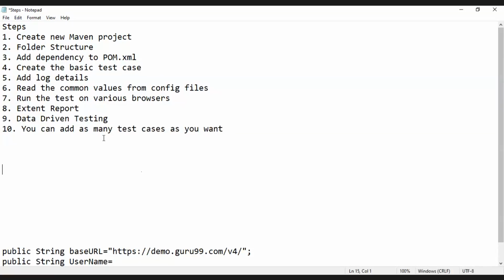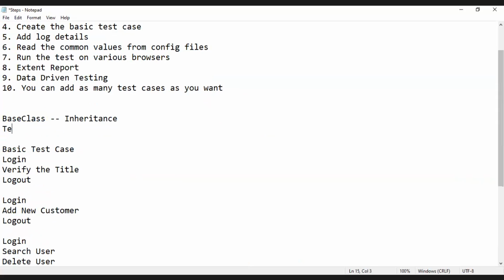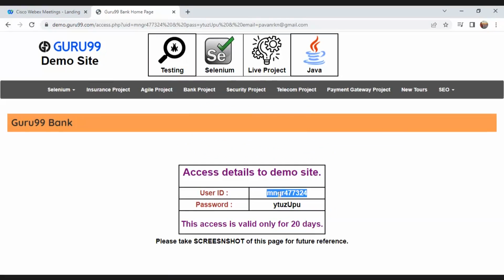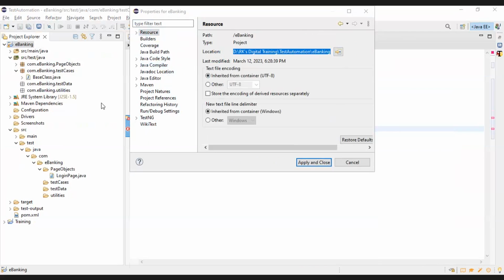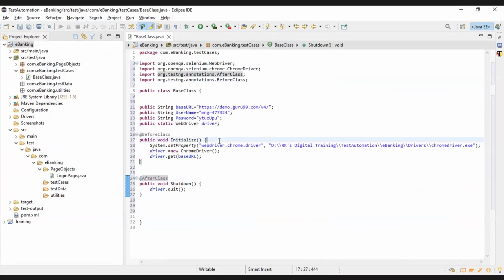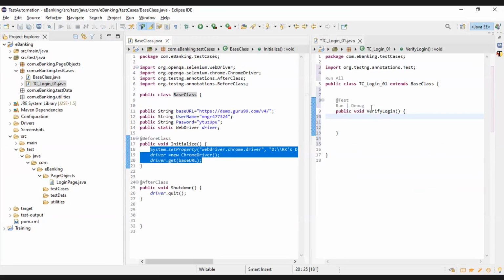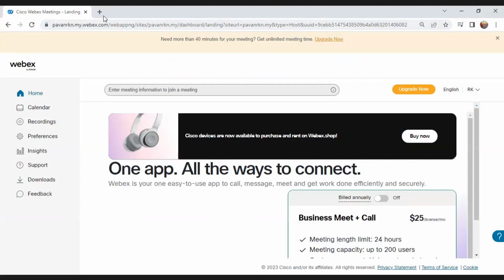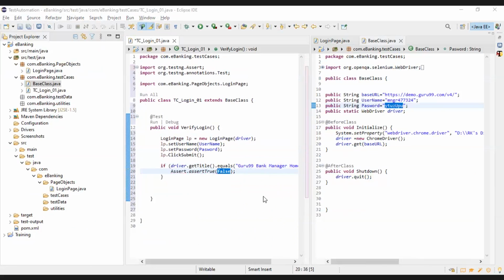102. Selenium WebDriver - Automation Framework -Part 2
Selenium WebDriver - Part 2